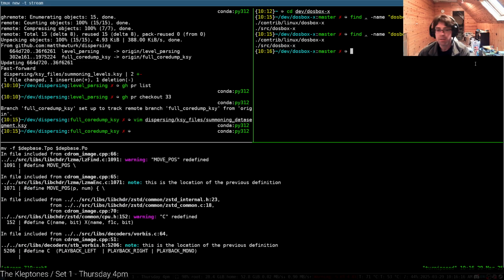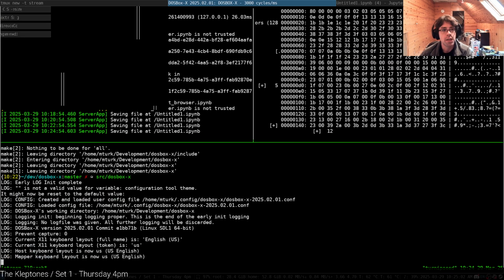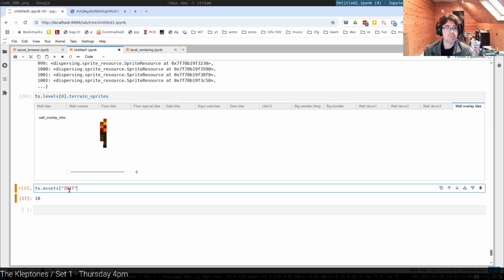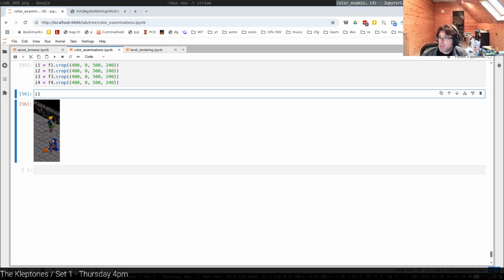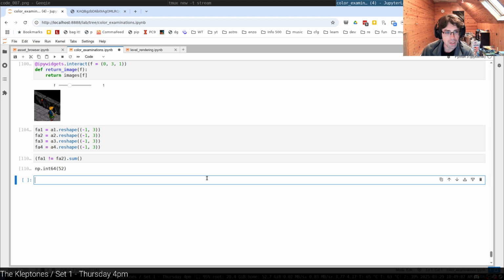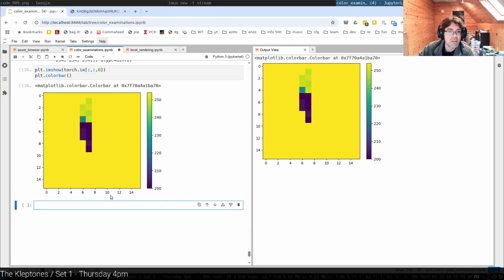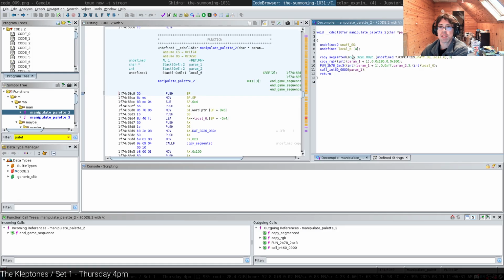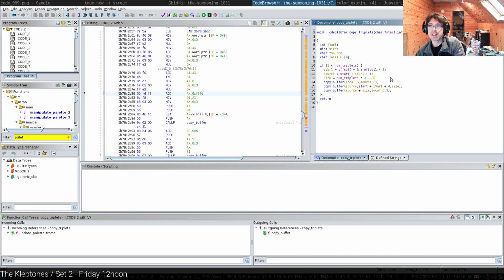2025-03-29 - Colors and Animation in The Summoning (1991) for MS-DOS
Continuing our exploration, let's see if we can work out how the COLORS file is used to animate a palette in The Summoning (1991) for MS-DOS.